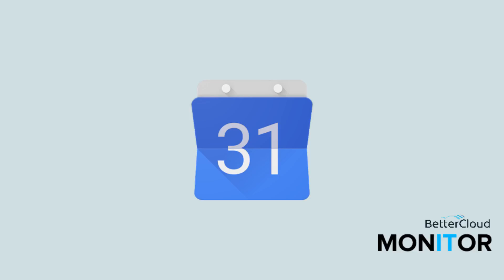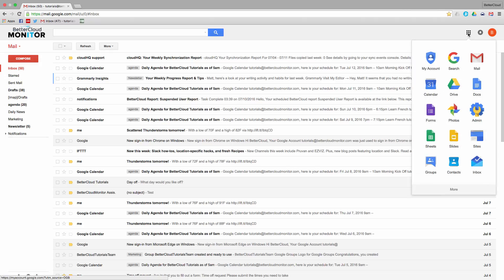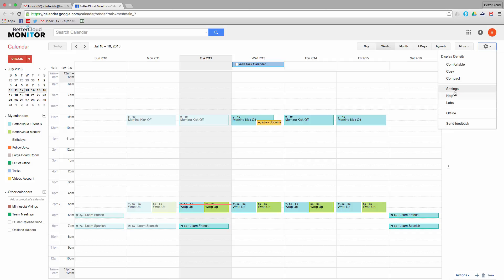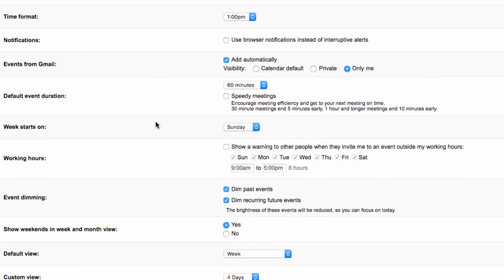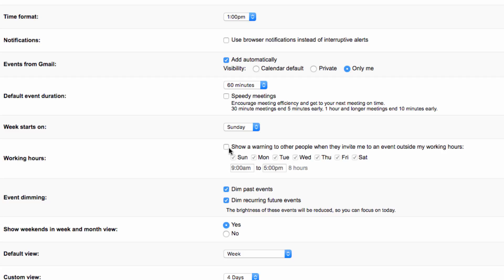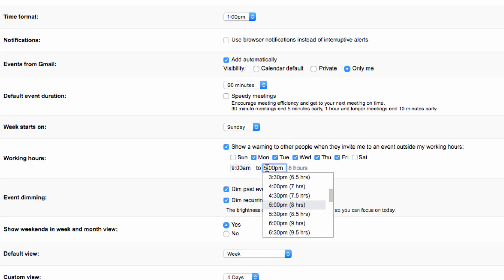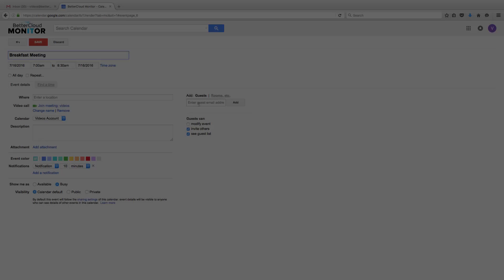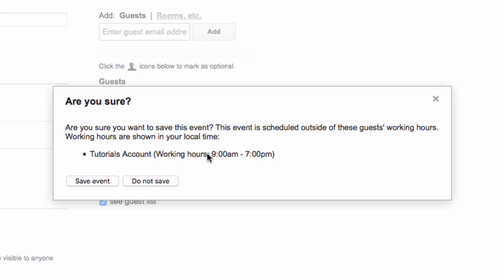How to Set Up Working Hours in Google Calendar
In Google Calendars, Working Hours can be used to warn others when they try to schedule an event during your free time. Learn how to alter the default settings in your Google Calendar settings in this video.